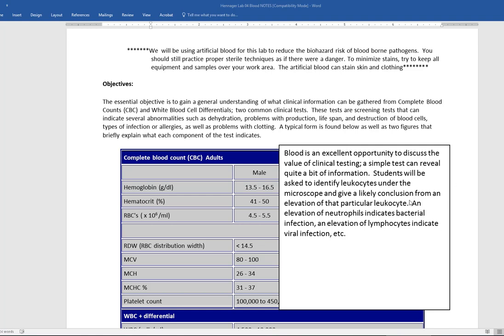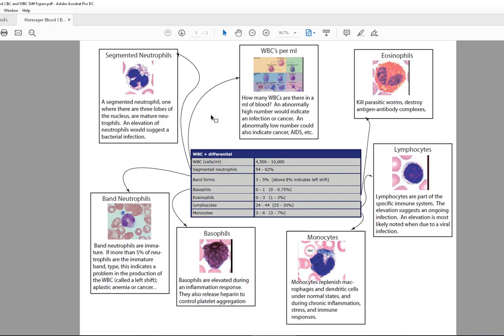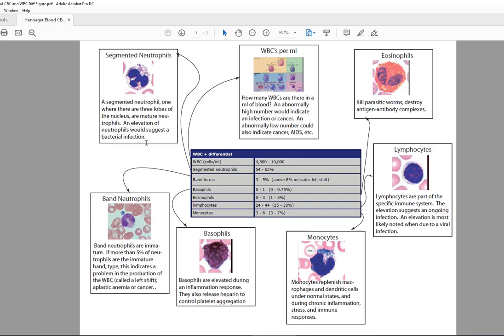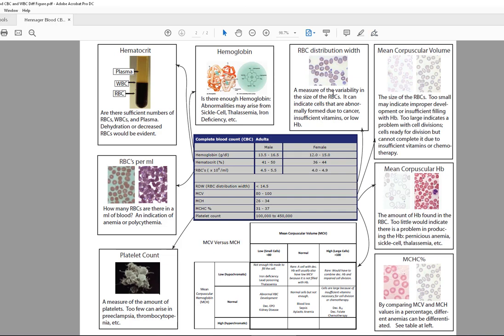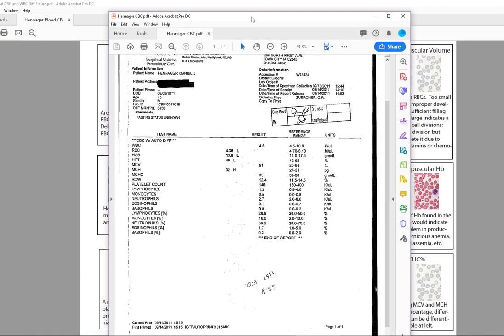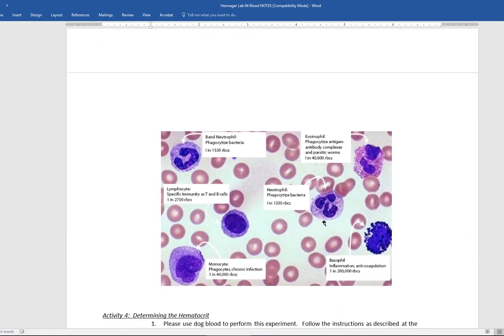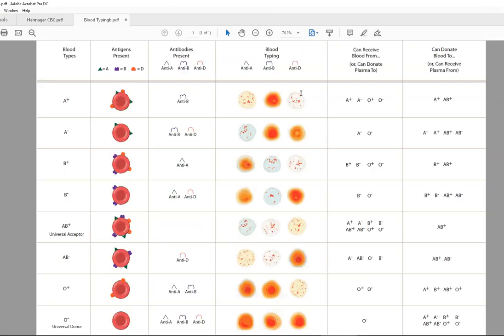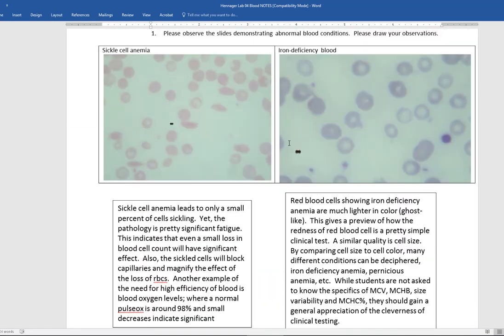Pre-lab Video for AP2 Blood Lab